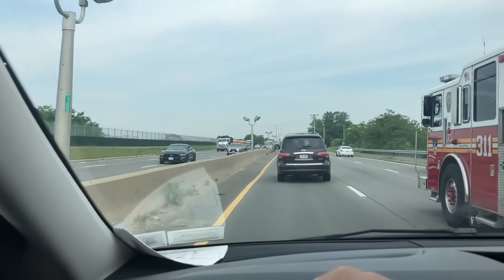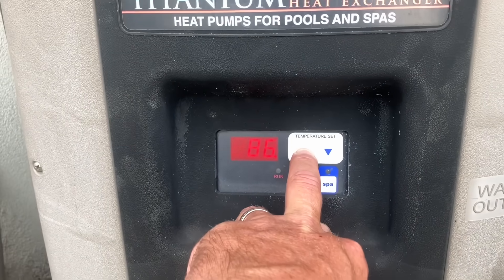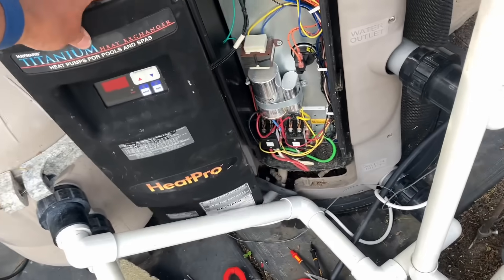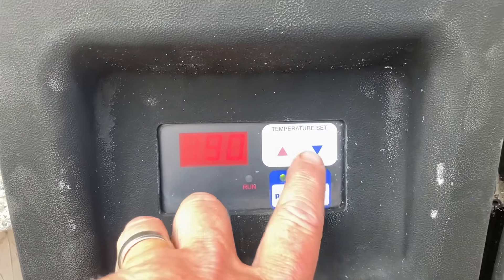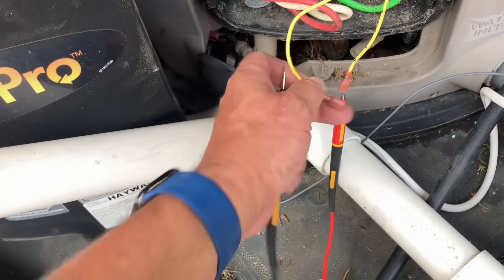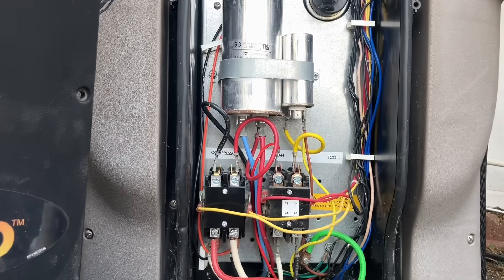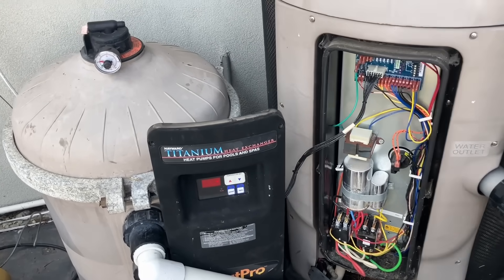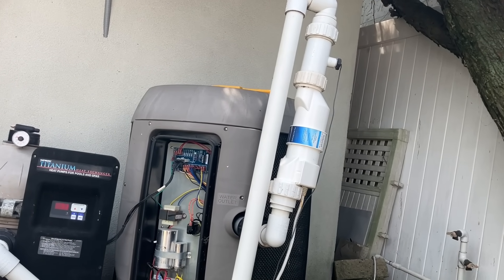Hayward Heat Pump Pool Heater Won’t Heat — No Error Codes, Just DEAD SILENCE! Watch How I Fix It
Hayward Heat Pro Heat Pump not heating — and no error codes?! Watch as Mikey Pipes heads to Howard Beach, Queens to diagnose and FIX a pool heater mystery that has stumped the homeowner. From buzzing bees to faulty contactors, this is a real-life uncut HVAC service call where the unexpected happens.

💥 Whether you're an HVAC pro, pool owner, or tech-in-training, this video delivers practical insights into troubleshooting Hayward pool heaters, including system diagnostics, 24v control testing, refrigerant readings, and replacing a contactor. And yes... there’s pizza 🍕. Legendary New Park Pizza.

⏱️ Chapters (Timestamps):
00:00 - Intro: Heading to Howard Beach
01:45 - Pool heater not heating: first impressions
03:32 - Pool system layout overview
04:50 - Control board and sensor breakdown
07:25 - Testing transformer & pressure switch
08:35 - Diagnosing faulty compressor contactor
10:00 - Replacing the contactor (with ants!)
13:05 - Powering back up and waiting for start
15:30 - Compressor finally kicks on
17:00 - Measuring pool water temp differential
18:45 - Final diagnosis and successful repair
19:45 - Celebrating with New Park Pizza
21:00 - Poster #15 shoutout to Ted Cook
22:15 - Final thoughts & thank you